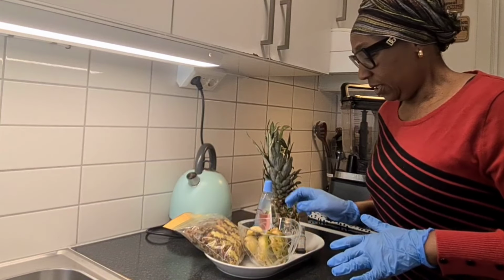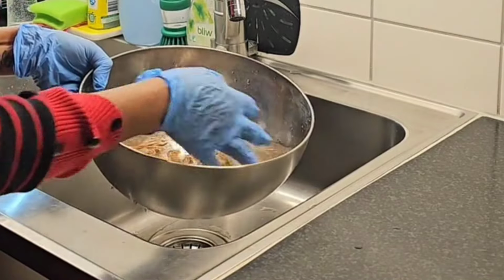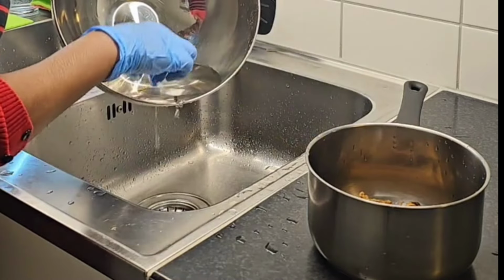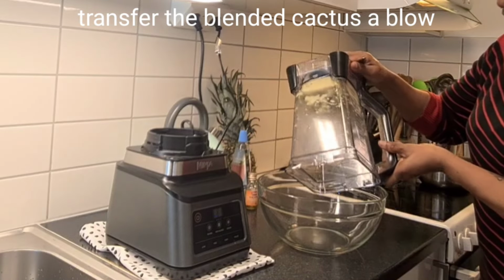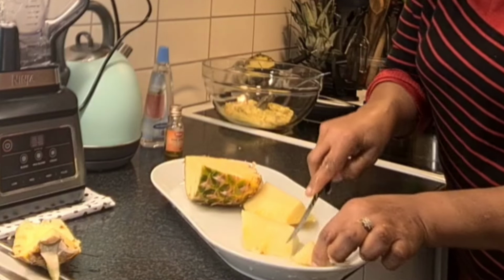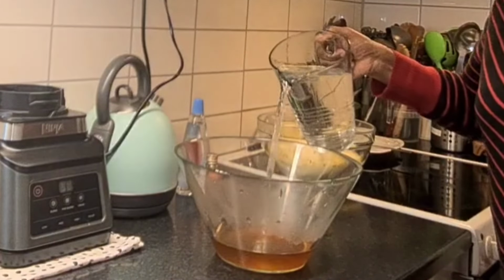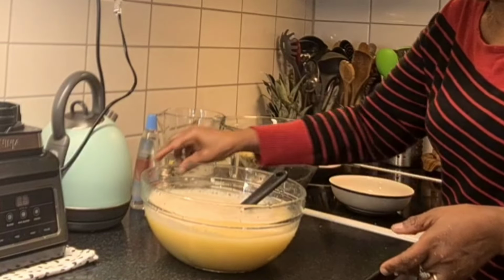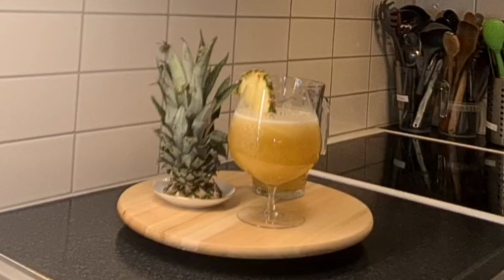💯👌 Healthy Refreshing Drink || Cactus With Pinapple & Hibiskus Drink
Hello, friends. In today’s session, I'm delighted to present a wholesome and refreshing beverage recipe that combines the goodness of Cactus,  Hibiskus and Pineapple. It’s very easy to make and so refreshing. so stay tune.

INGREDIENTS :
Sweetner 2 tbsp
Pineapple flv 2 tsp
Vanilla flv 1 tsp
1 Whole Pineapple
4 Ripe Cactus fruits
75g white Hibiskus
11/2 litters water

Timeline:
00:00 -intro & ingredients
01:48 -Hibiskus
03:38 -Cactus
04:40 -Pineapple
07:50 -Mixing process
10:28 -serve
11:10 -outro

👉 Jestina’s Kitchen offers the best quality recipes you can easily make at home. If you need dinner, lunch or breakfast ideas for your family, this channel is for you.

Refreshing Drink | Cactus & Pinapple Hibiskus Drink

INGREDIENTS :
Sweetner 2 tbsp
1 Whole Pineapple
4 Ripe Cactus fruits
75g white Hibiskus
11/2 litters water

Timeline:
00:00 -intro & ingredients
01:48 -Hibiskus
03:38 -Cactus
04:40 -Pineapple
07:50 -Mixing process
10:28 -serve
11:10 -outro